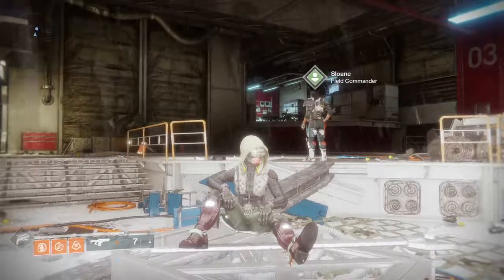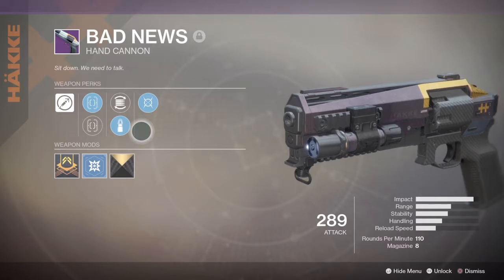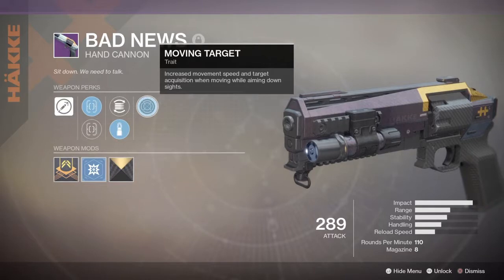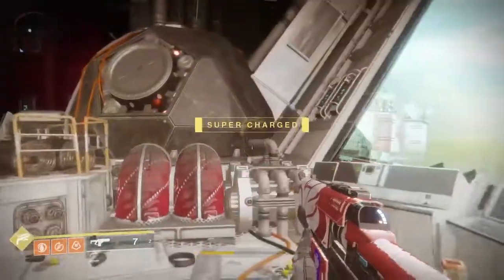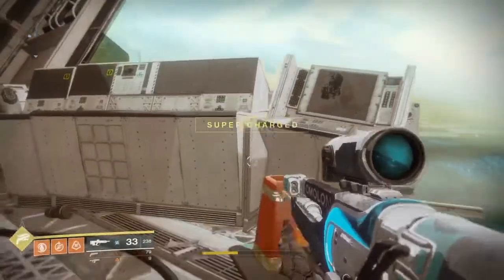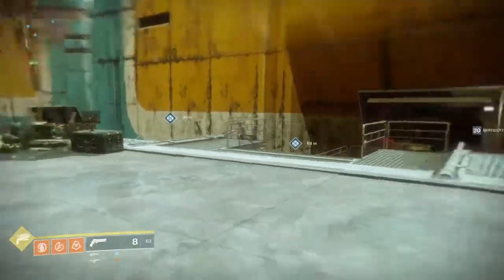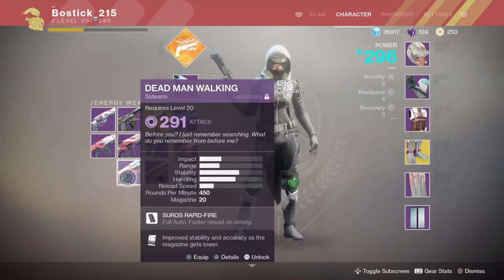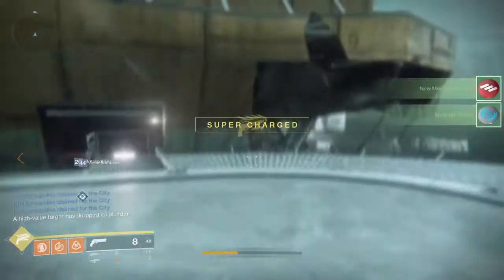Destiny 2 PVP: The Bad News Weapon Review and Strategy Guide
I hope you guys find this guide useful please add any input advice is always helpful. Thank you again for watching have a great one.